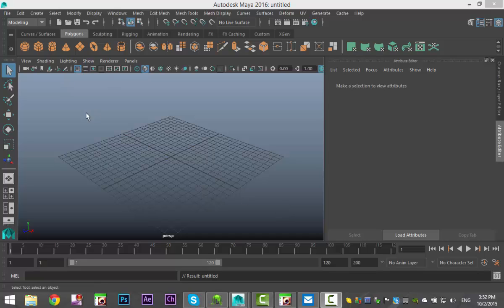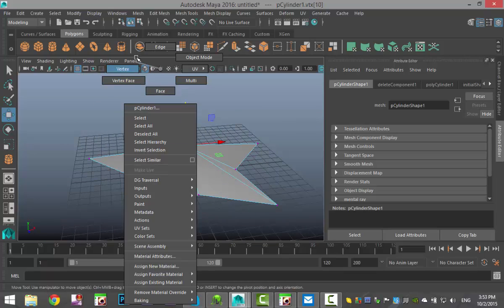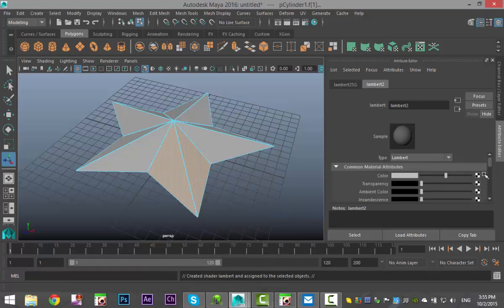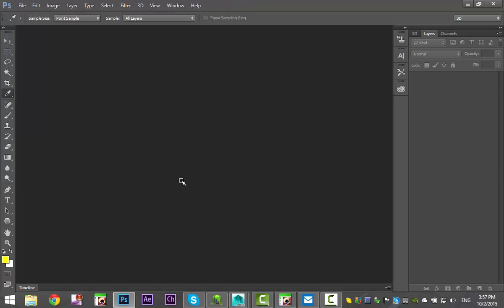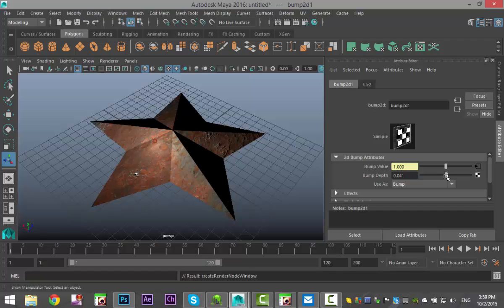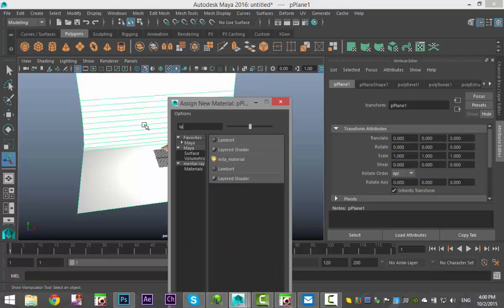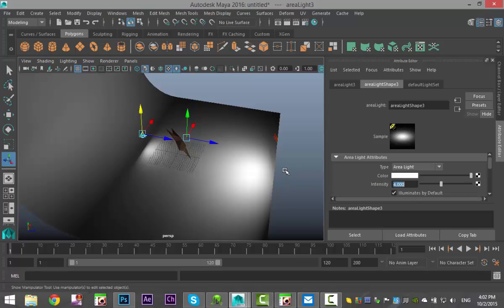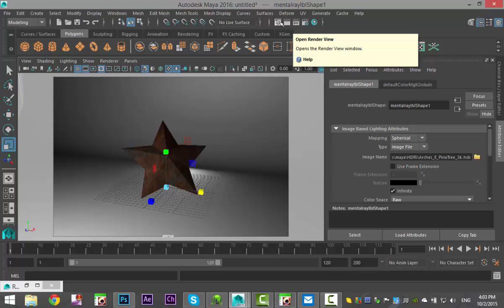Maya 2016 tutorial : How to model a Texas barn star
In this Maya modeling video I will show you how to model, texture, light and render a Texas barn star.